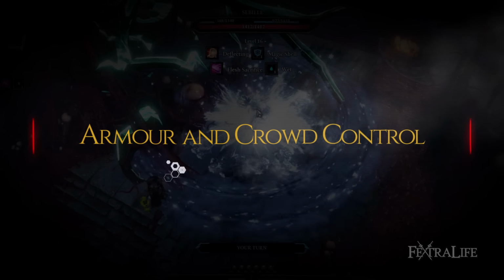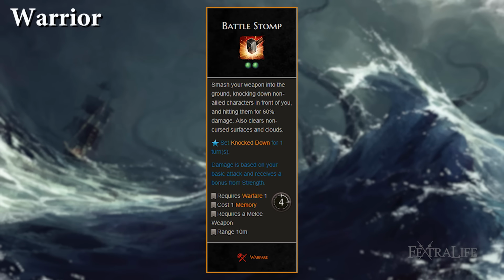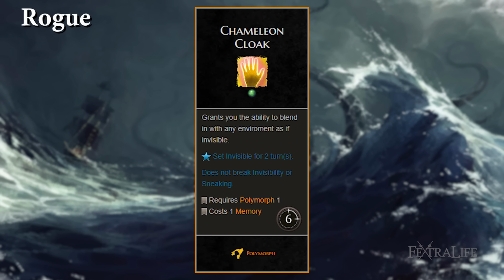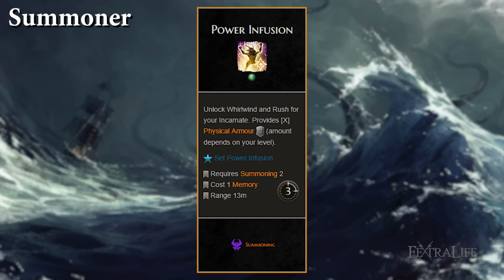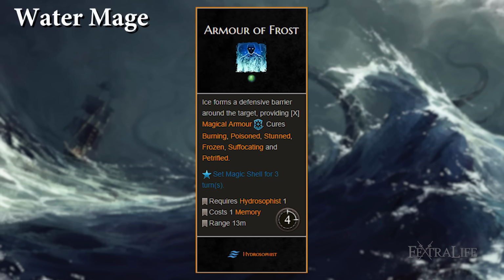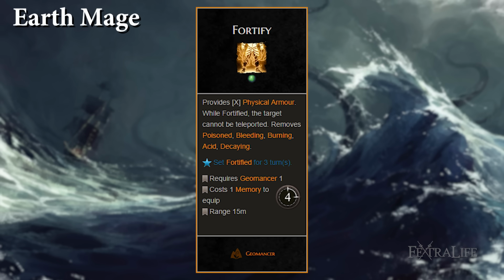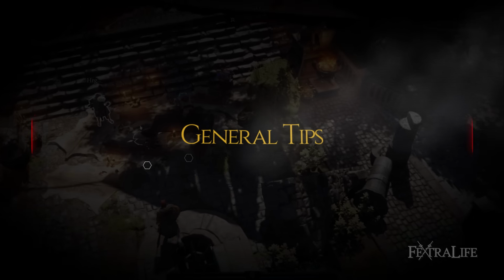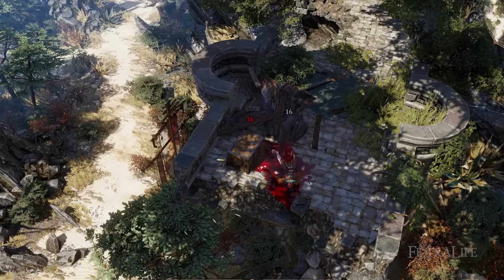Beginner's Guide For Divinity Original Sin 2 Definitive Edition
Divinity Original Sin 2 Definitive Edition Beginner's Guide for all the things that you might need to get you going early on in the game. This Guide is focused on the Tutorial, Character Creation and Fort Joy, but not later than that. Please see our Getting Started Guide on YouTube for more information if you are still having trouble.

If you’re having a tough time or you’re new to the game, we have guides that can help you!

Timestamps
0:00 - DOS 2 Beginner's Guide
0:33 - Character Creation
1:11 - Armour and Crowd Control
2:17 - Skills and Archtypes
7:46 - Trainers, Companions and Quest
8:27 - General Tips